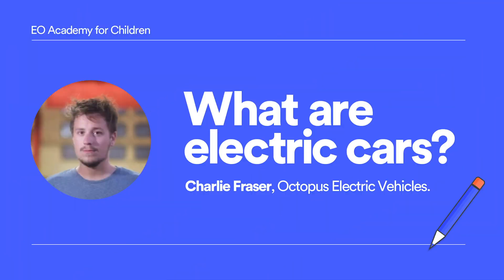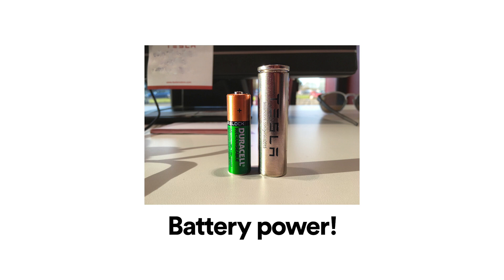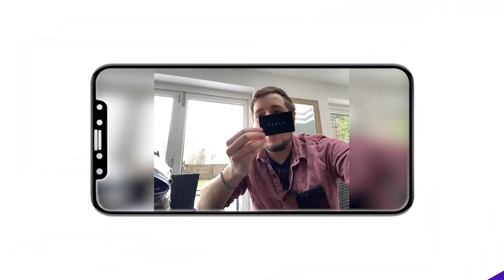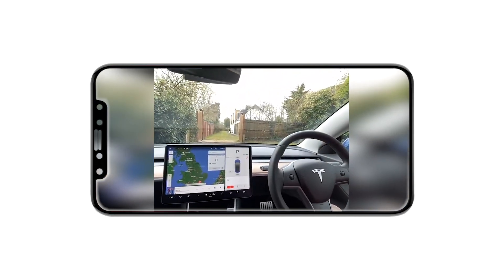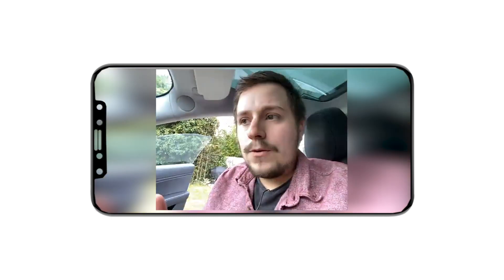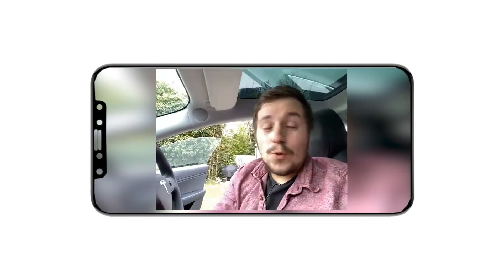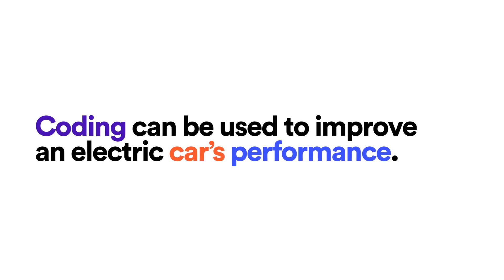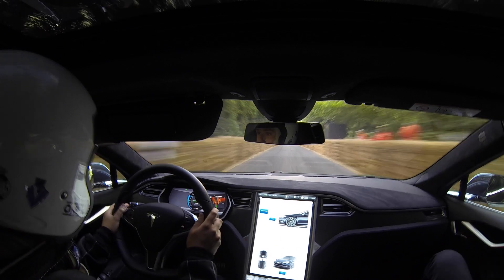What are electric cars? | Lesson #002 with Octopus Electric Vehicles | EO Academy for Children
Want to get under the bonnet of an electric car? In our latest lesson, Charlie Fraser from Octopus Electric Vehicles answers the question: “what are electric cars?” and explains how they work with a virtual tour of his Tesla Model 3.

Ready to become an expert on electric cars? Hit play to start watching this lesson (with an electric difference)⚡️

Content made in quarantine 🙌

Here’s everything you need to know:

Topic: What are electric cars?
What will my children learn: Electric car expert Charlie Fraser (from Octopus Electric Vehicles) will take children through an introduction to electric cars, explain how they work and a virtual tour of his Tesla Model 3.
Who can join: Suitable for 7 - 14 years old

Missed our last video? 👀